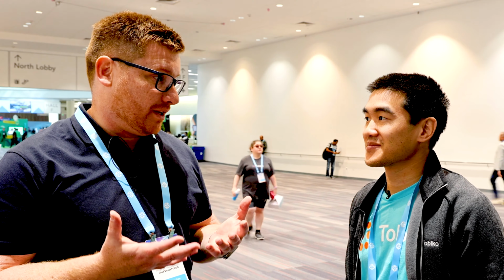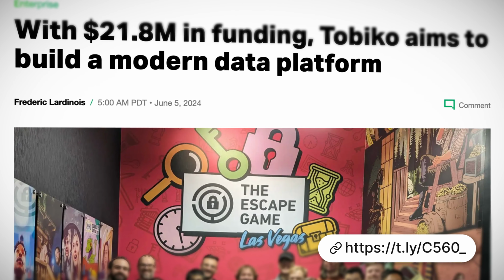Toby Mao from Tobiko Data at DevDay, Snowflake Summit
I caught up with Toby Mao from Tobiko Data on the DevDay at Snowflake Summit just after it was announced that his company had done a massive Series A. It was fun to chat about his open source projects and how they're driving innovative takes on transformation workloads. Enjoy!

Credits:
1. Music from Uppbeat
2. Music from Uppbeat
3. Music from Uppbeat